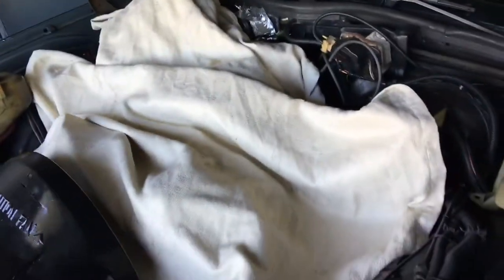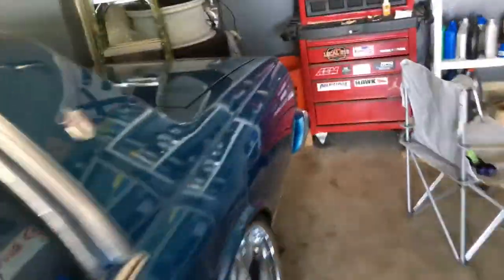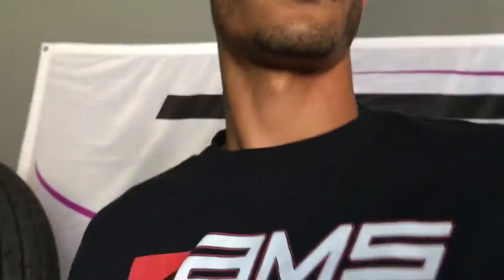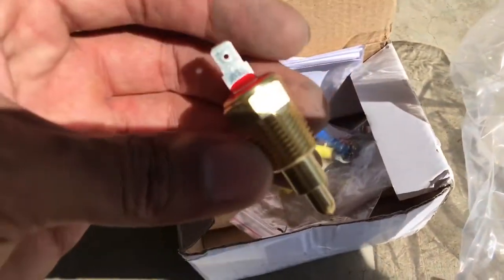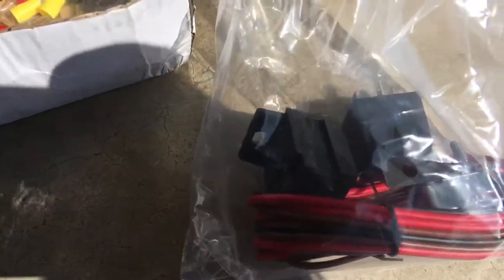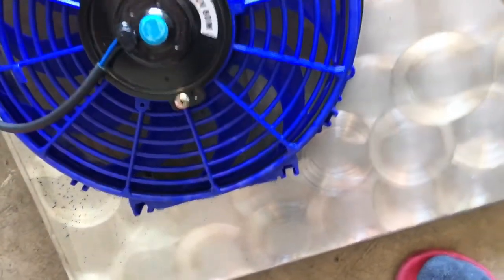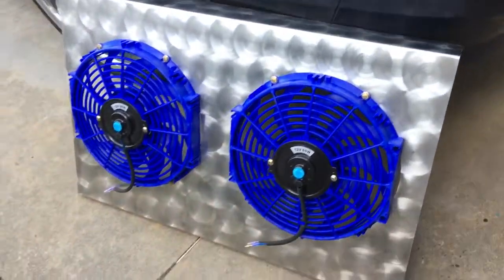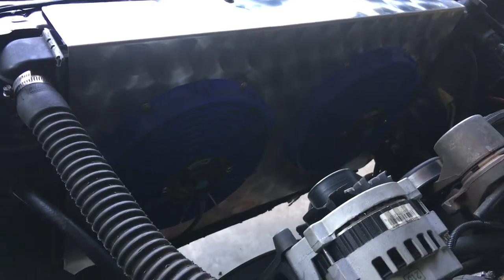Installing Electric Dual 12” Fans | 85 Box Chevy Landau